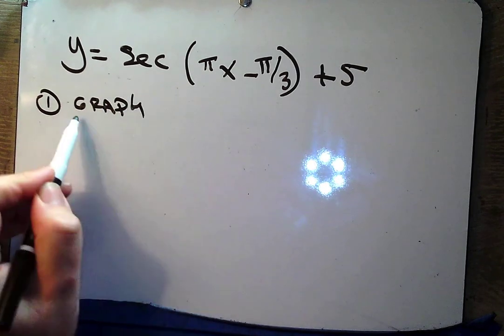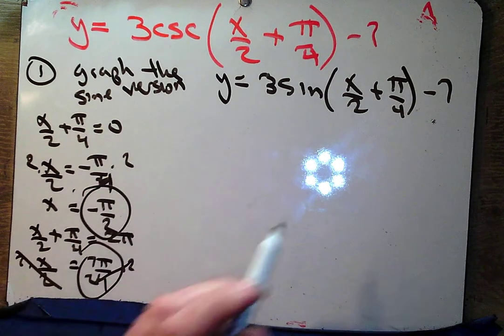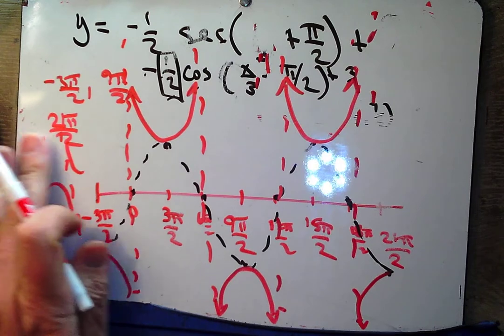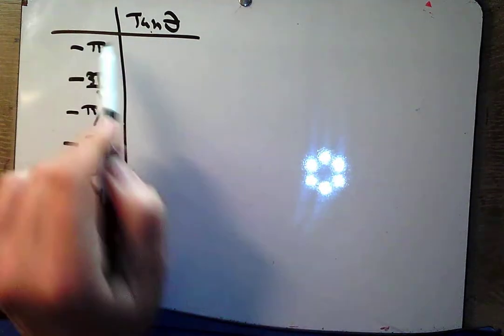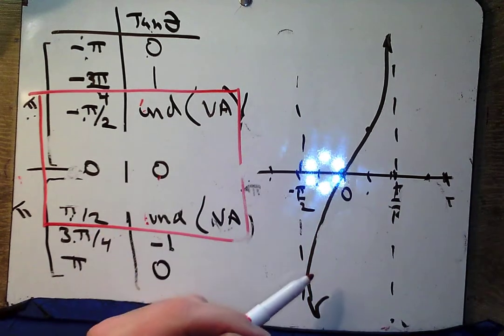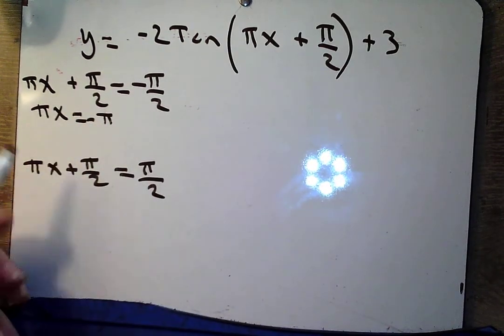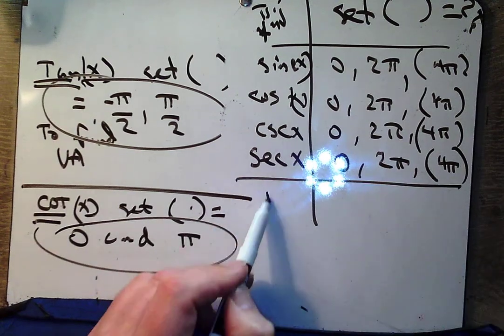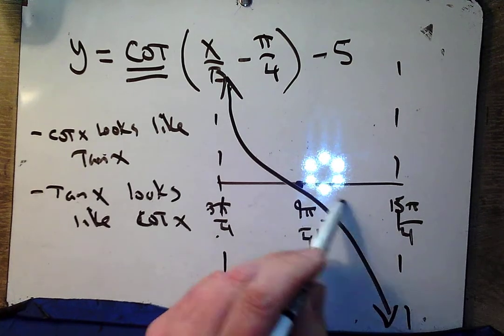Trig Graphing assign 19 secx:cscx:tanx:cotx